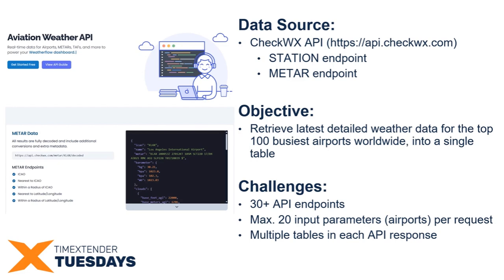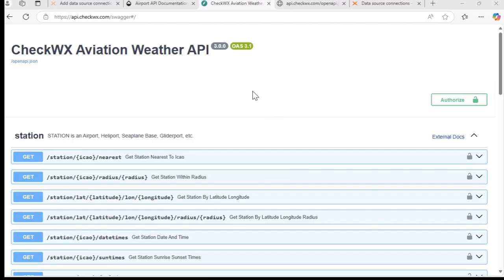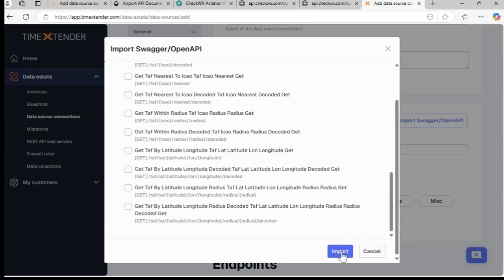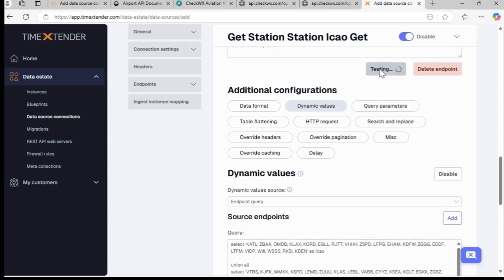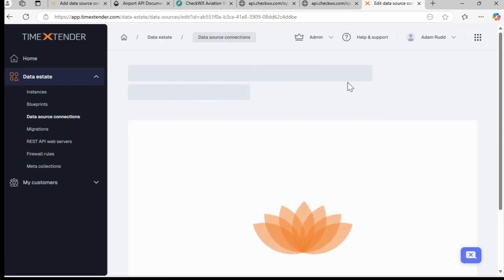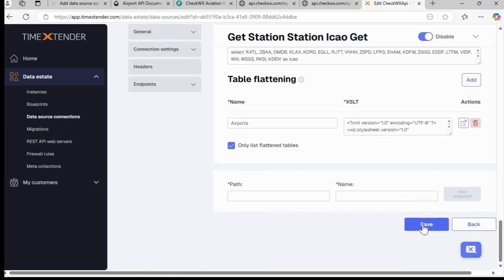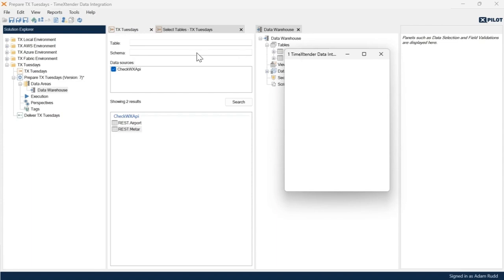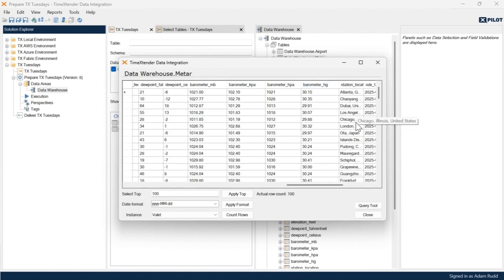Connecting a REST API Data Source with TimeXtender - Part 2: Episode 42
In this episode, Solutions Specialist Adam Rudd demonstrates some of the powerful new features of TimeXtender's new API data source connector that simplifies working with complex APIs.

Adam will cover how to efficiently retrieve and transform data from multiple API endpoints into a structured format ready for your Modern Data Warehouse.

You will learn how to:
 - Import API endpoints directly using Swagger/OpenAPI specifications
 - Work with Dynamic Values to parameterize your API calls and overcome API limitations (e.g. maximum parameter values)
 - Flatten API responses using TimeXtender's Table Builder feature

Whether you're a data engineer or business analyst, you'll discover how to streamline your API data integration process and boost your data integration capabilities!

Chapters:
0:00 Introduction
2:06 Adding a Data Source: Importing files directly from Swagger
4:01 Dynamic Values: Quickly configuring end points
6:57 Table Flattening with TimeXtender's drag-and-drop table builder
10:04 Transferring the new data to your modern data warehouse